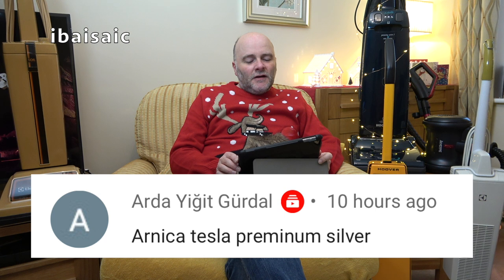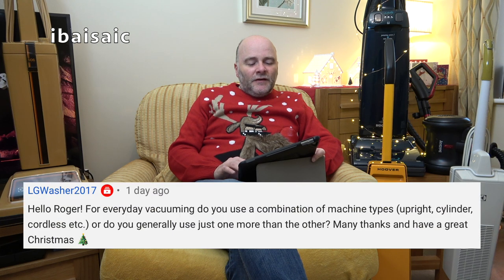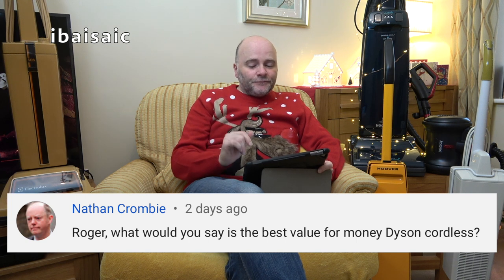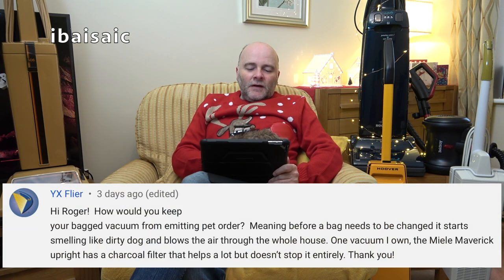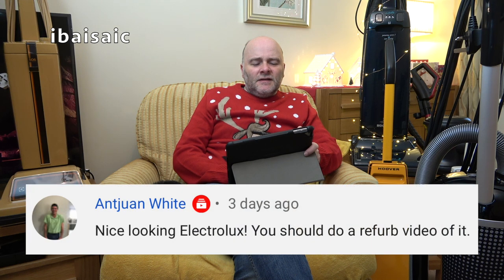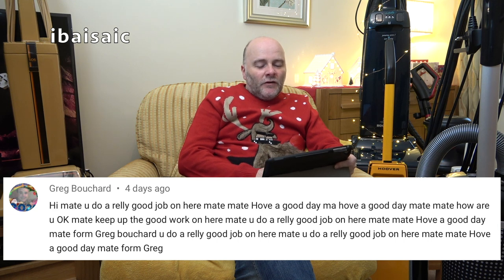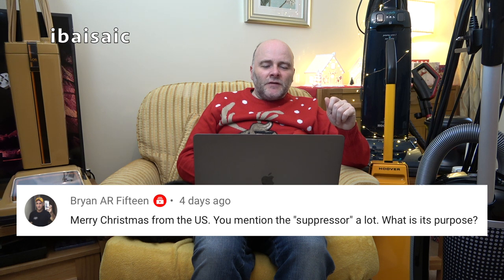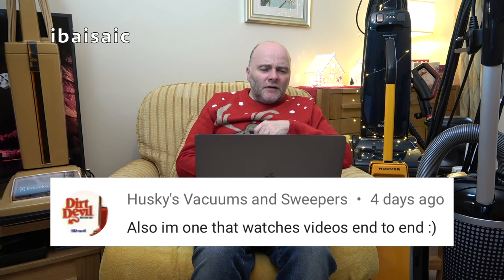Ask ibaisaic - Questions & Answers Part One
In the first of two videos, I answer questions put to me from some of my viewers.